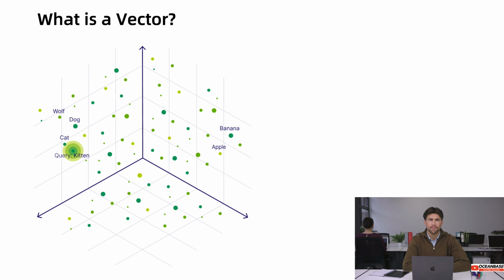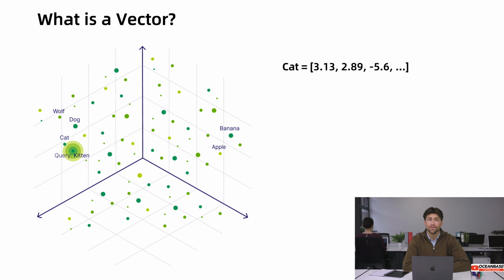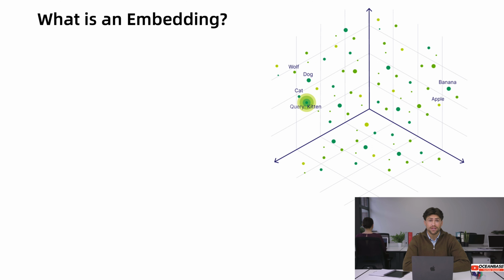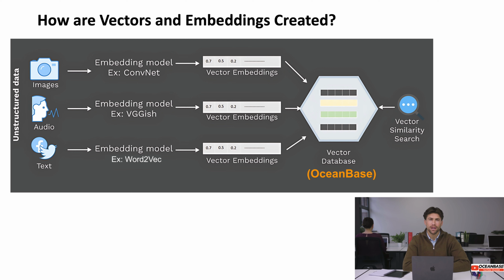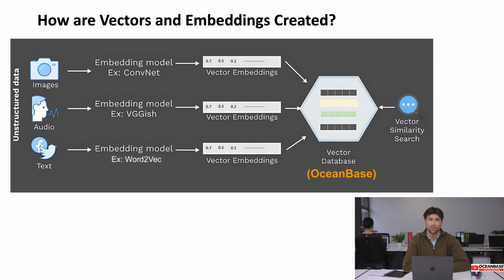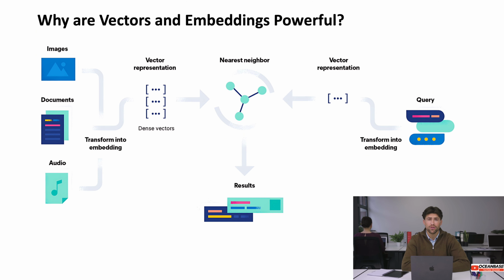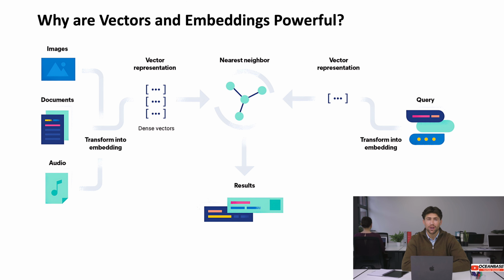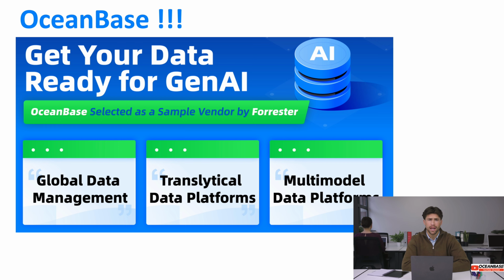Vectors and Embeddings Fundamentals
What are vectors and embeddings—and why are they the backbone of modern AI?
In this video, Brandon from the OceanBase Community takes you on a beginner-friendly journey through the essential concepts behind vector databases. You’ll learn what vectors and embeddings really are, how they’re generated using models like Word2Vec and neural networks, and why they’re so powerful for applications like search, recommendation, and document understanding.

We’ll explore how vectors represent real-world objects (like words, images, or behavior) in a machine-readable format, and how embeddings help capture complex relationships in high-dimensional space. Finally, you’ll see how OceanBase uses vector database capabilities to store and search these embeddings efficiently — enabling fast, intelligent, AI-powered applications.

If you’re building AI features into your app, or just curious about how vector search works, this video is a great place to start.

📌 Join the OceanBase Discord Community to ask questions, share ideas, and connect with other developers